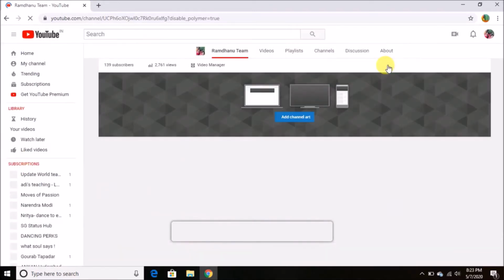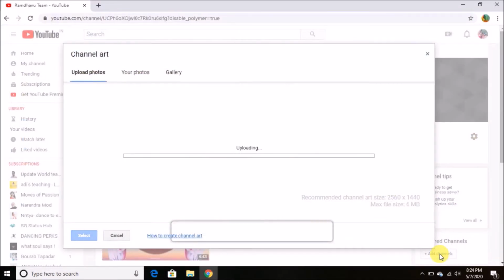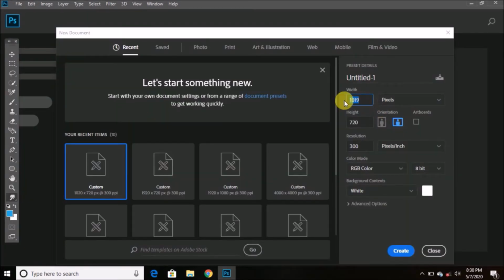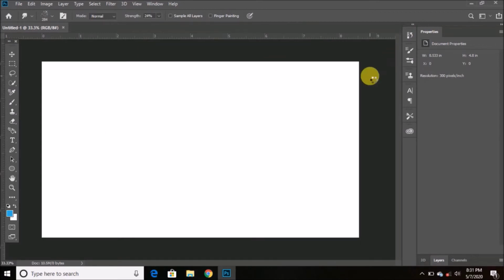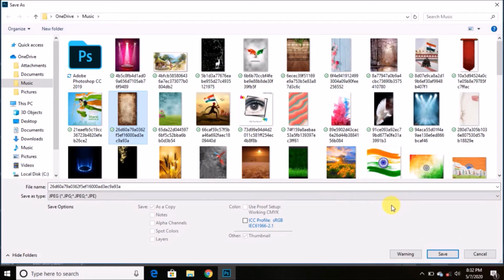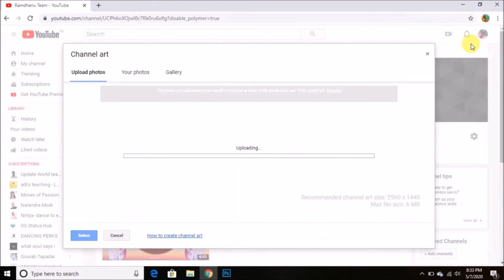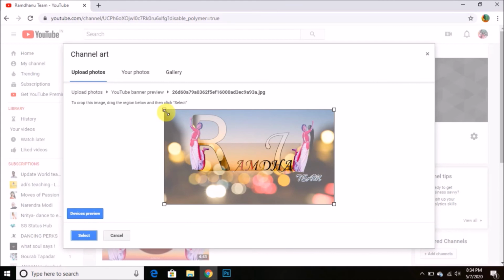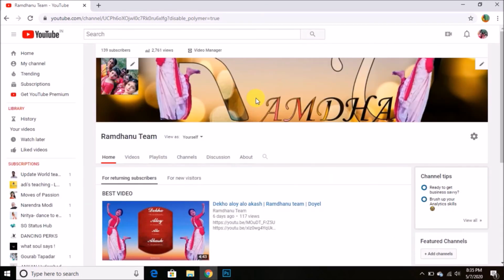How to add channel art to your YouTube channel.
Try this video